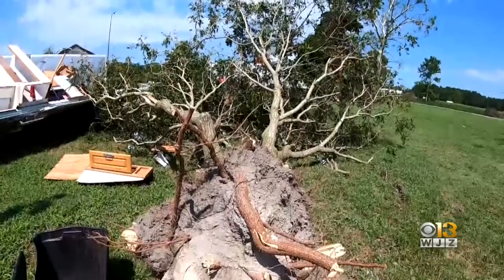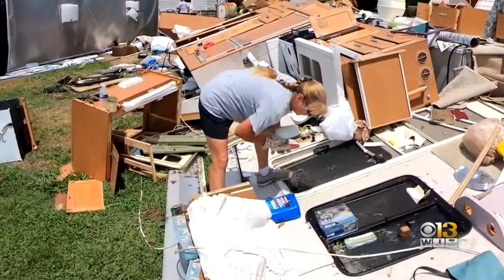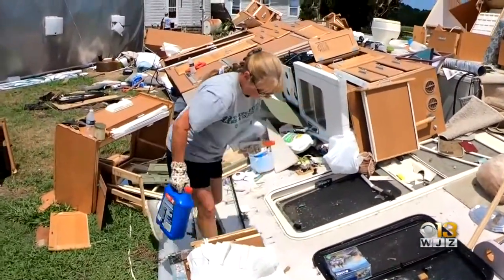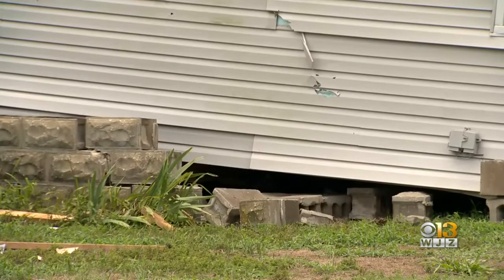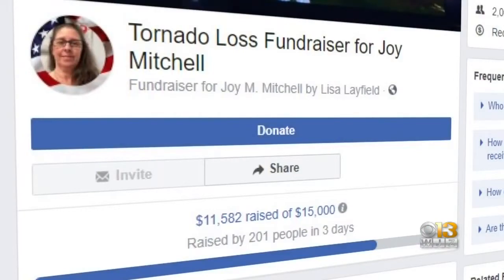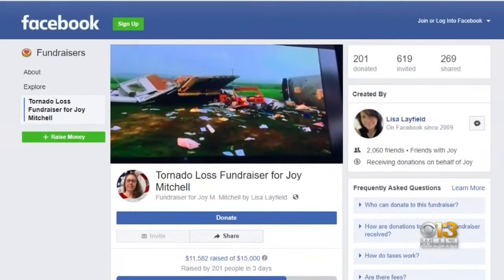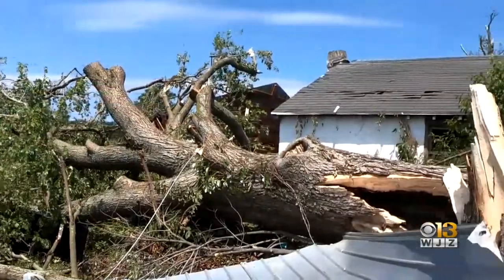2 More Tornadoes Confirmed As Tropical Storm Isaias Moved Through Maryland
2 More Tornadoes Confirmed As Tropical Storm Isaias Moved Through Maryland